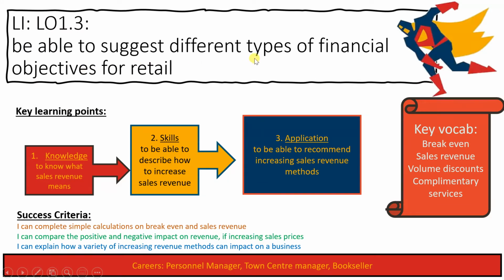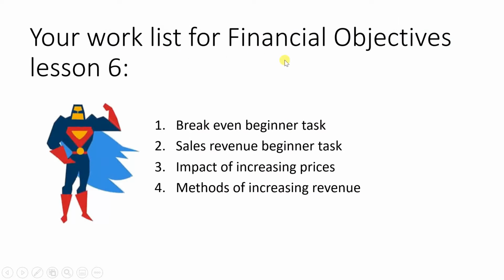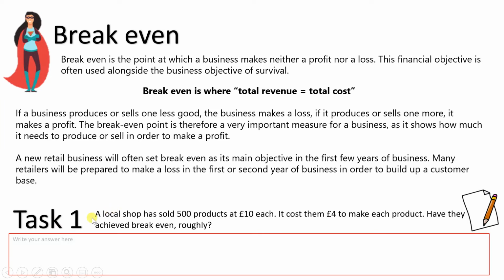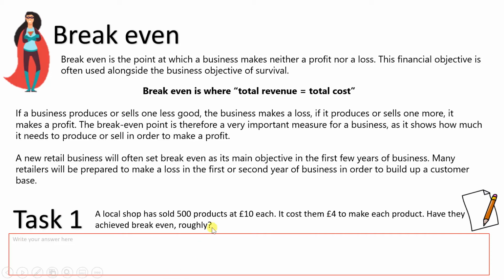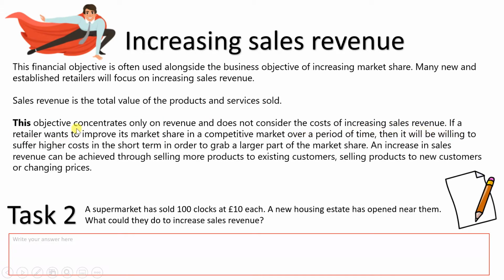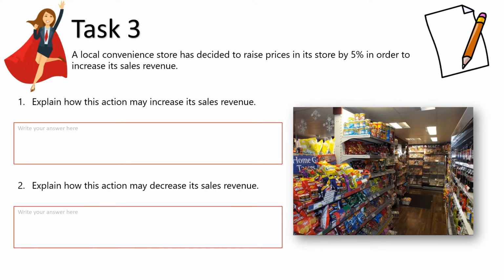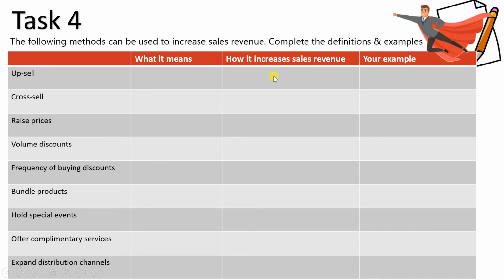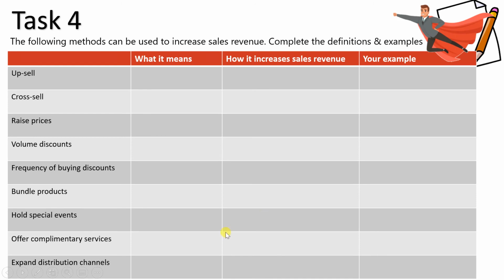Retail Business AC1.3 - Lesson 19: Break even and sales revenue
Part of A.C 1.3. This is the first of 2 lessons on Financial objectives; break even and sales revenue. This lesson is part of WJEC Retail Business L1/2 externally examined unit.